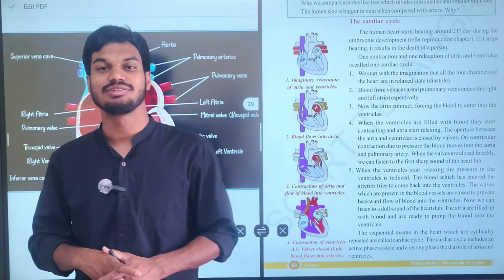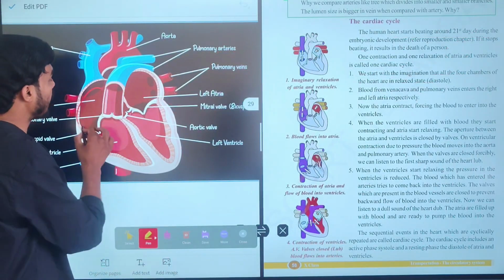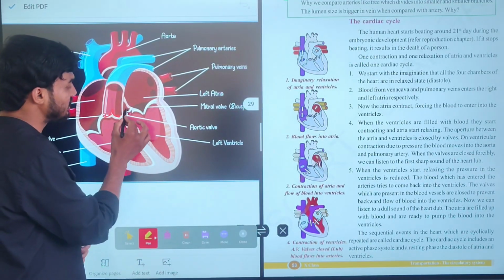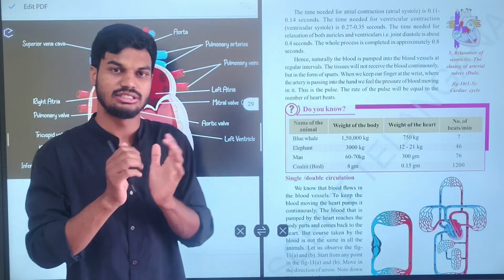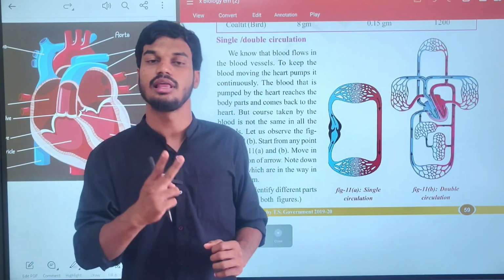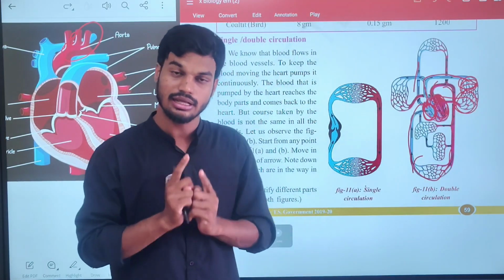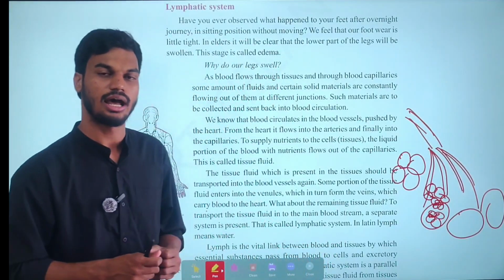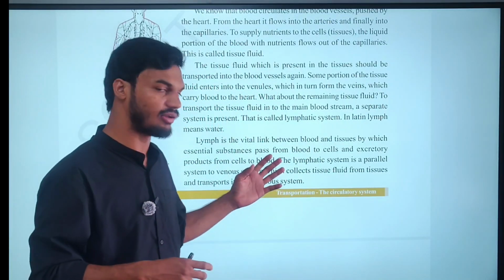Cardiac cycle , Lymphatic system circulation chapter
circulation chapter-3
cardiac cycle , Lymphatic system